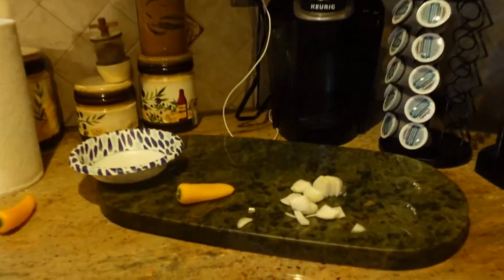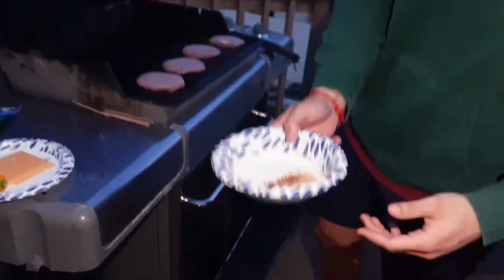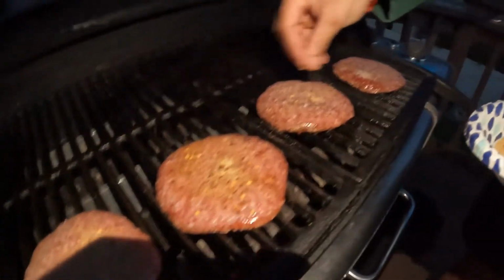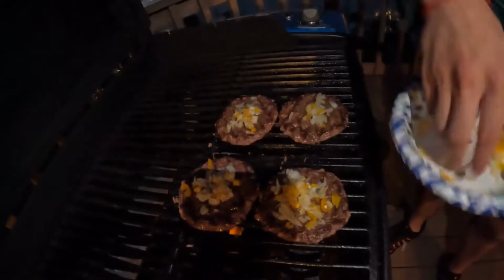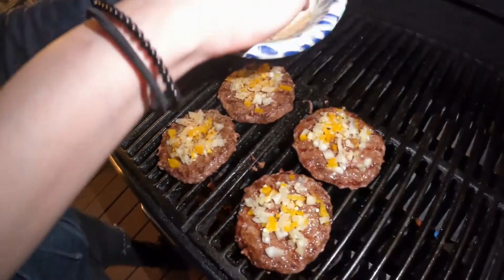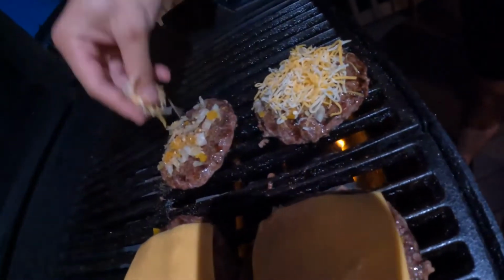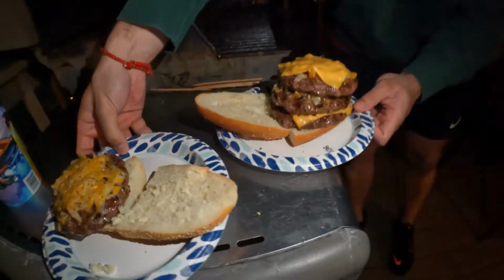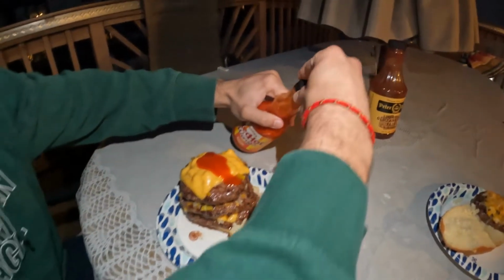BURGERS N' BENCHPRESS | EATING TO GET BIG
This video encompassed a chest and back workout, cooking burgers, and playing pool.